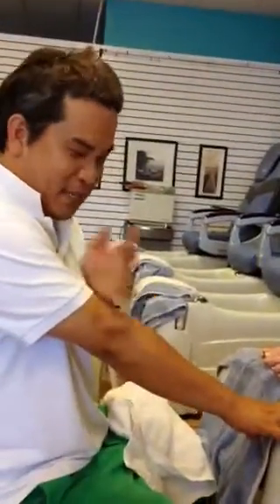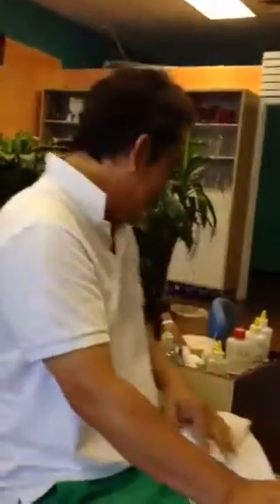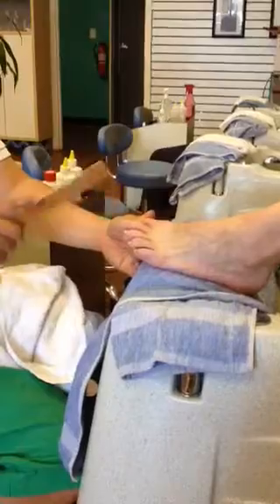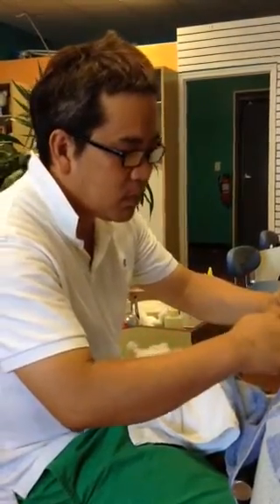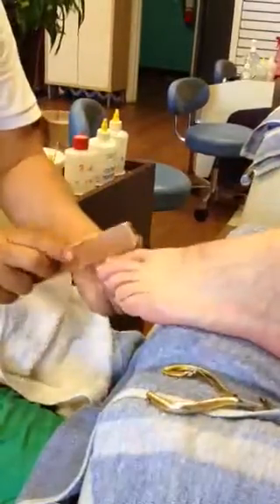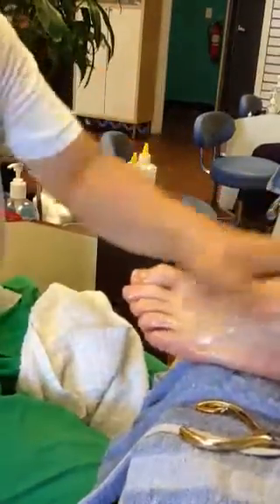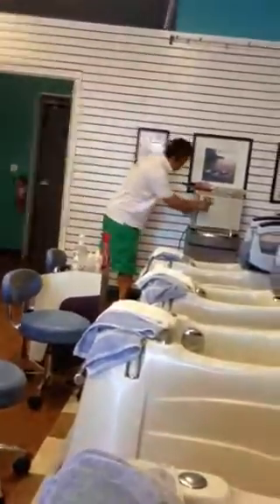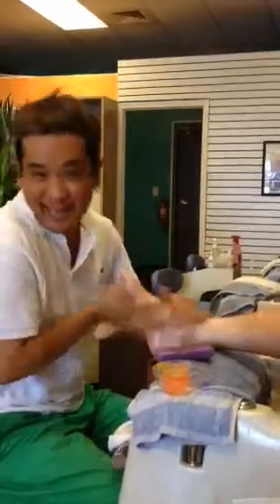Bossy. Nail tach. Great bridge chesapeak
Chesapeake. Bossy. Notch. Nail tech